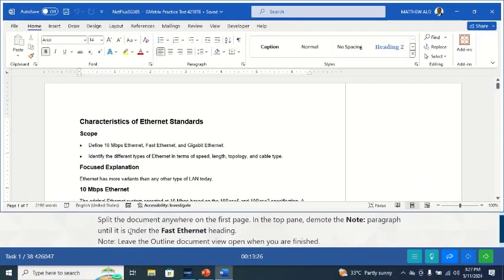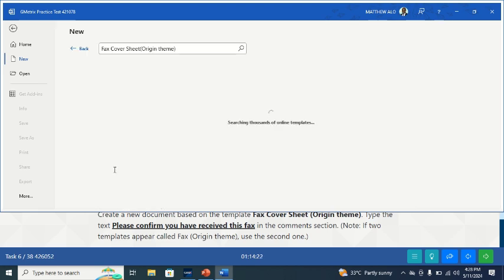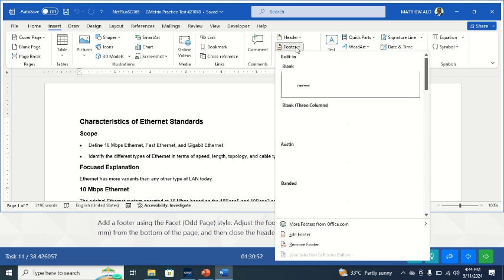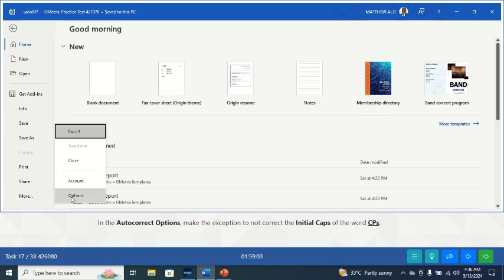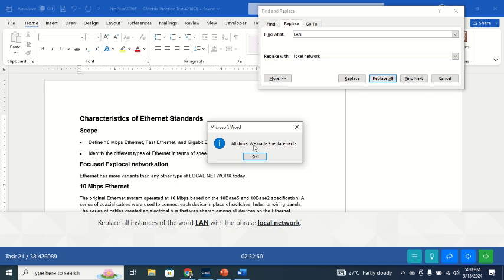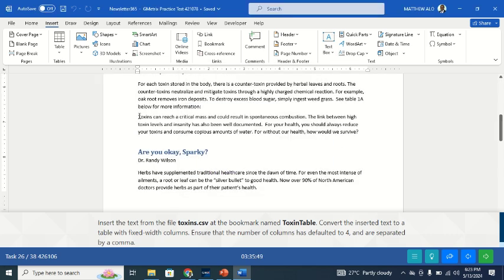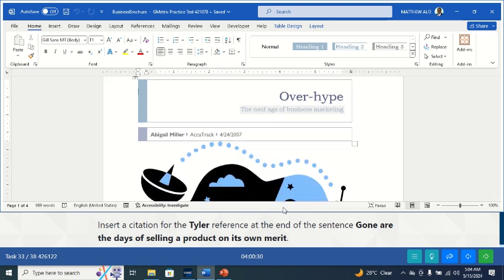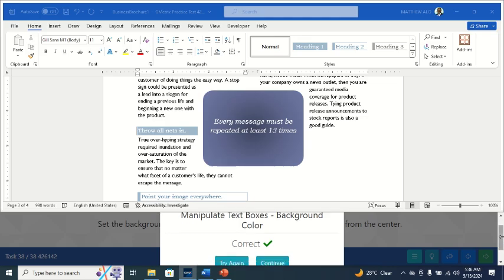WORD ASSOCIATE EXAM(MICROSOFT 365 APPS) MO- 110 SKILL REVIEW 3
Welcome to MOS Practice Exam Hub!
Let's practise together for your MICROSOFT WORD EXAM(MICROSOFT 365 APPS).
This video will help you access some of the most challenging skills that you need to demonstrate to pass your MICROSOFT WORD EXAM: (Exam MO-110)(MICROSOFT 365 APPS) so that you can pass the exam and unlock new opportunities for yourself!